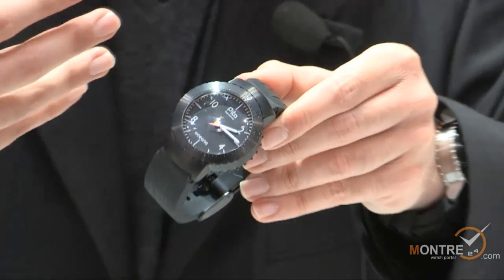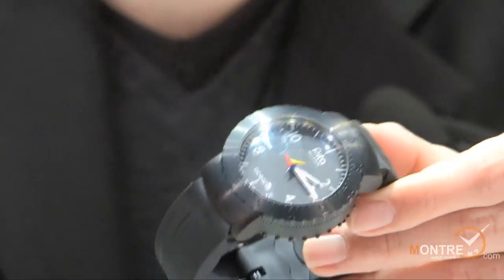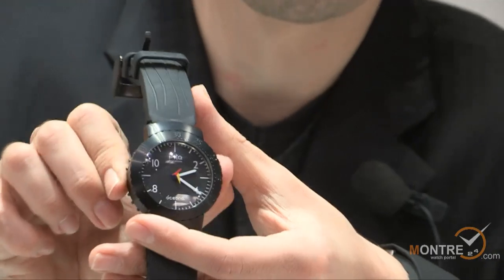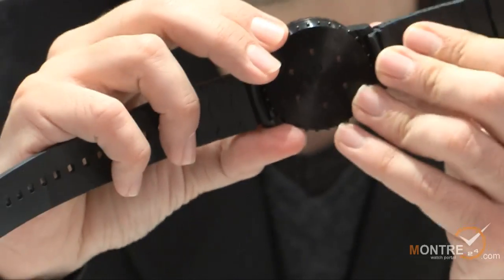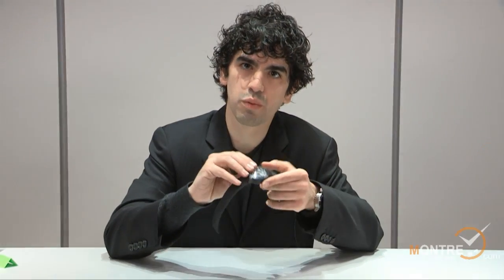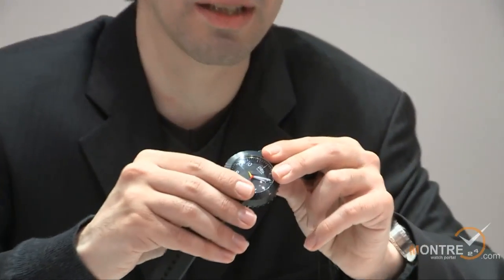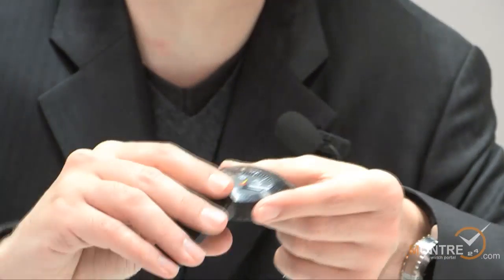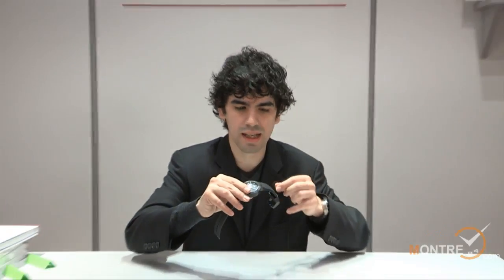Pita Barcelona watches presentation at BaselWorld 2012 (Basel, March 2012)